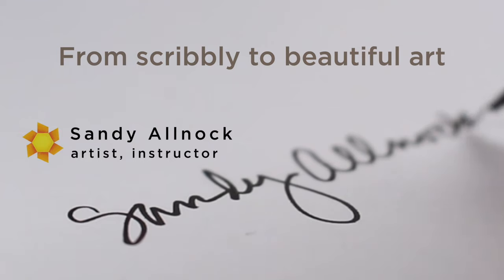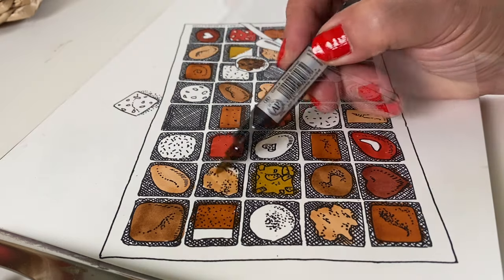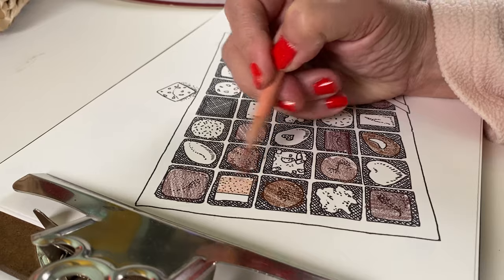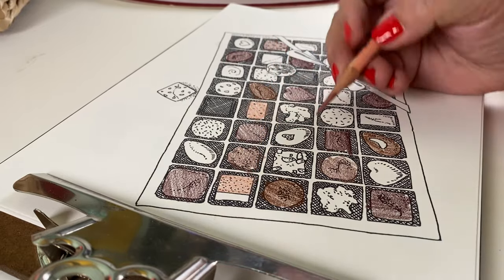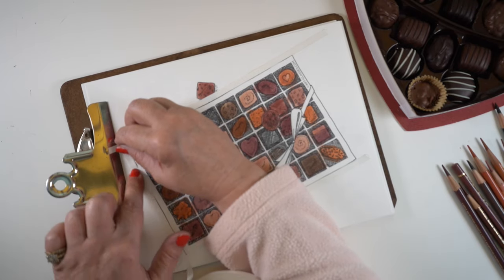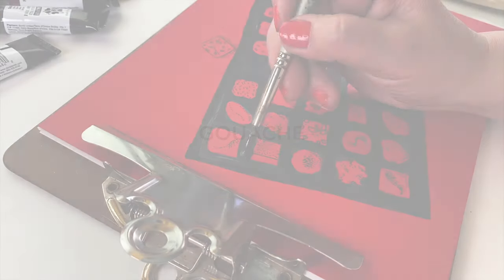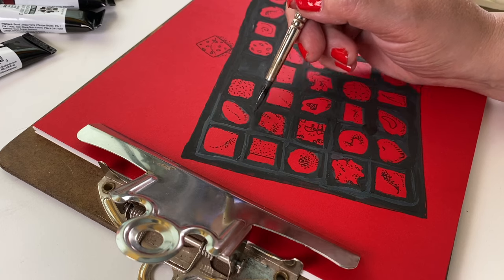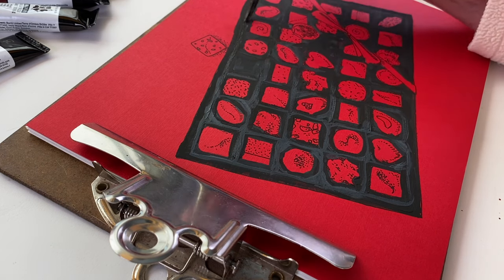From messy & scribbly to beautiful art (Coloring chocolate covered caramels)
Colored pencil:
Stonehenge Drawing Paper Pad

Jack Richeson travel brush set Blick Amazon